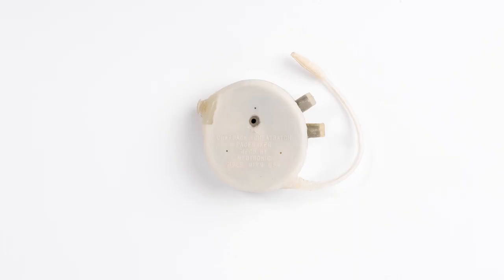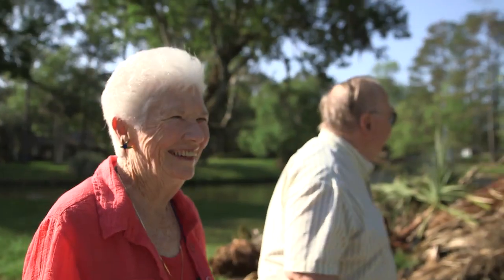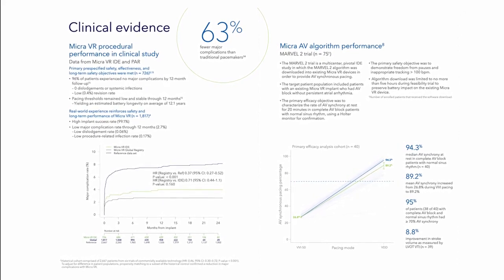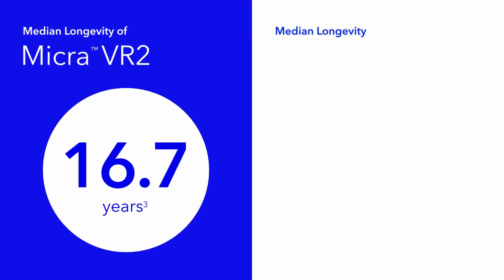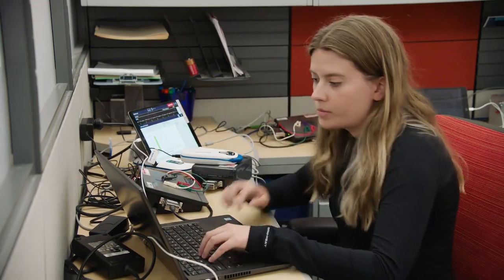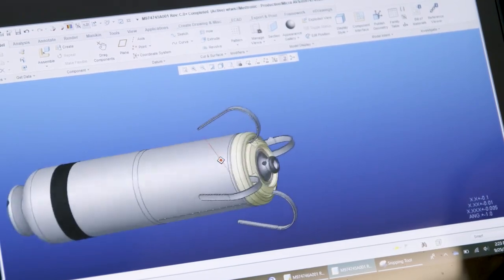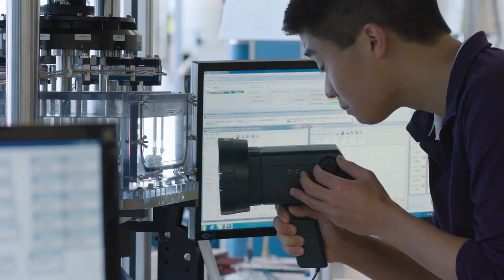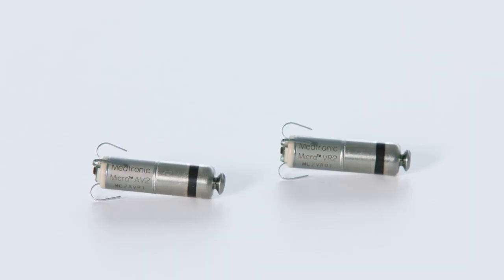Micra AV2 and Micra VR2 Journey Video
Learn more about the journey to designing and developing Micra AV2 and Micra VR2 as well as the features of each product.